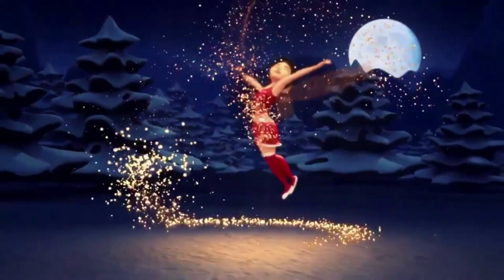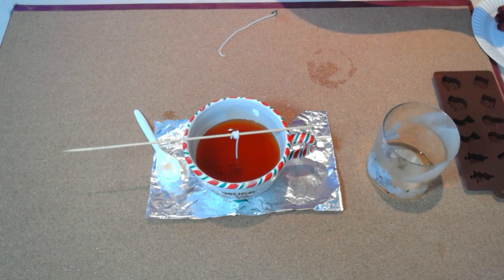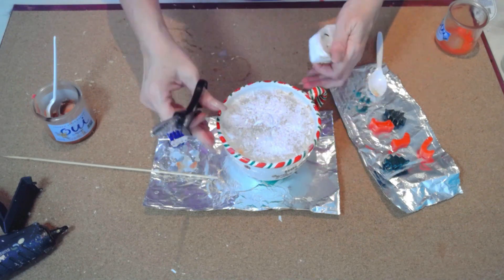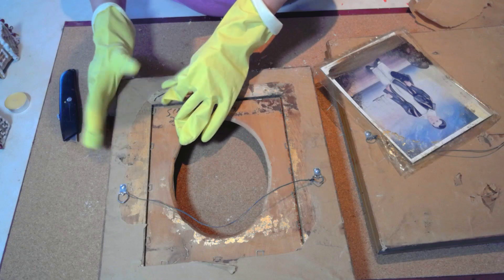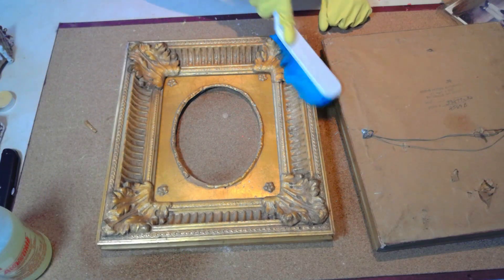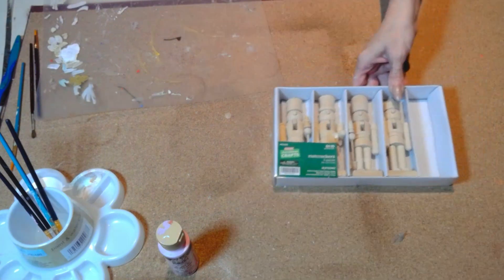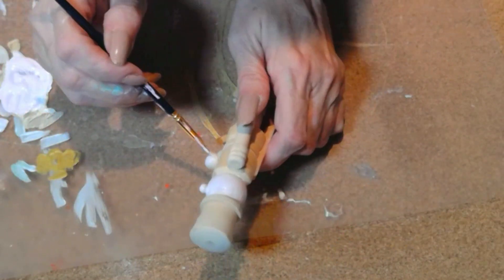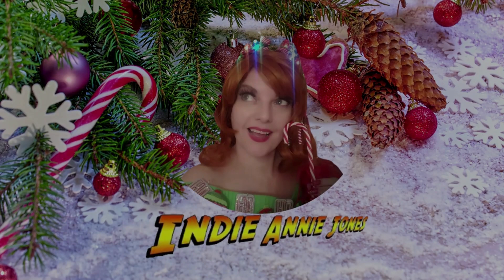Upcycling thrifted and found items for lovely Christmas Decor |Mug Candle| Angel Frame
I was so lucky to find these thrifted and side-of-the-road treasures that were perfect for Christmas decor items.  With these three thrifted upcycled items I am sure they create a more beautiful setting for the holidays in my home.

Thanks to Kay Trish and Sammy for hosting this collaboration

**TOTALLY DAZZLED beautiful bling!

Please be advised that Plaid Enterprises, Inc. has compensated by furnishing Plaid product at no charge